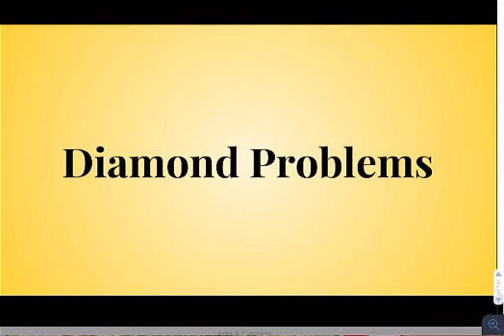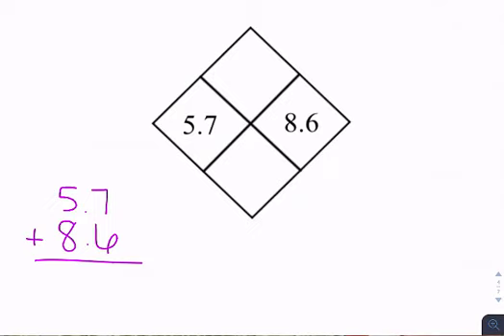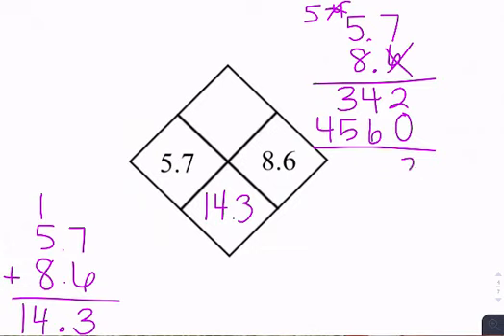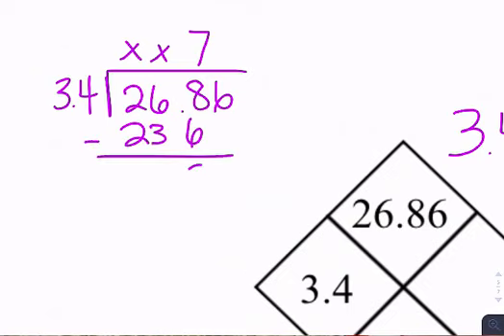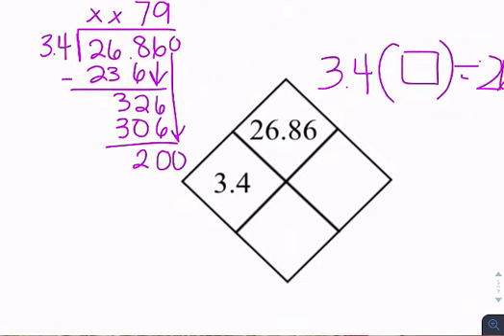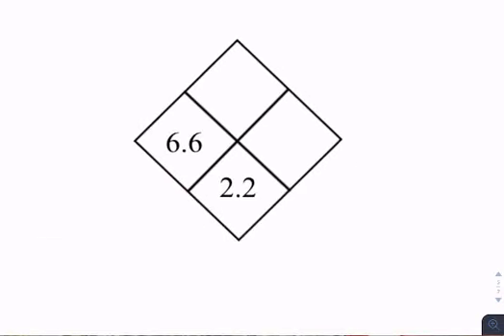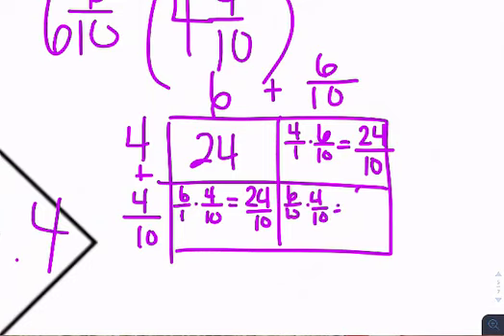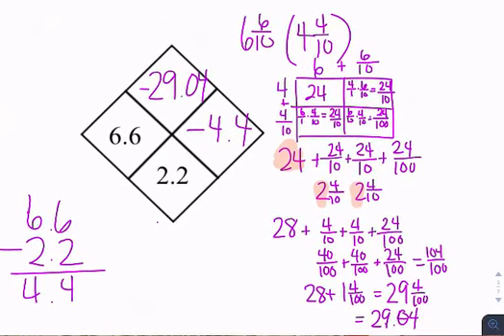Diamond Problems Video